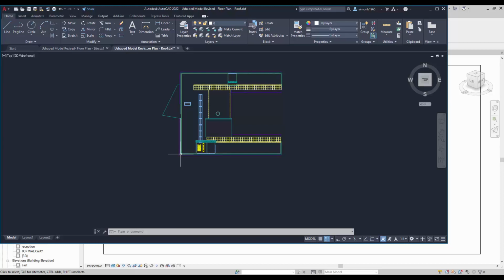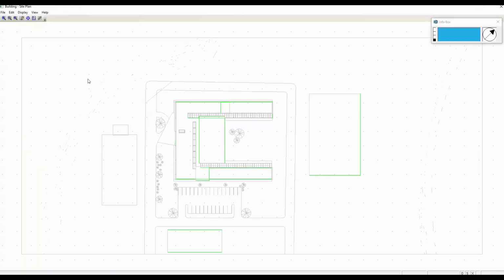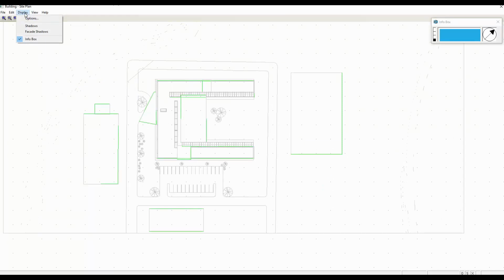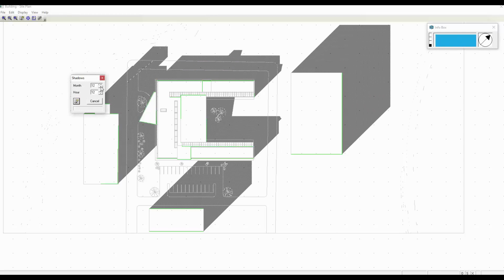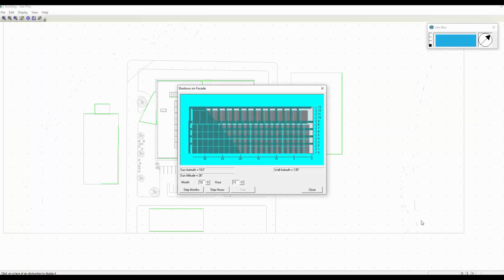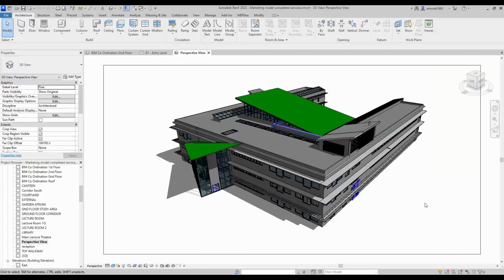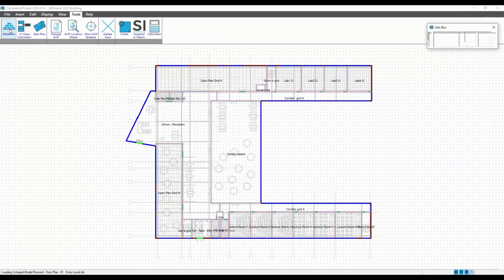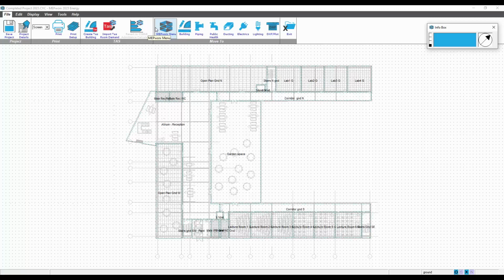MEPworx - Setting up Shading from Surrounding Buildings